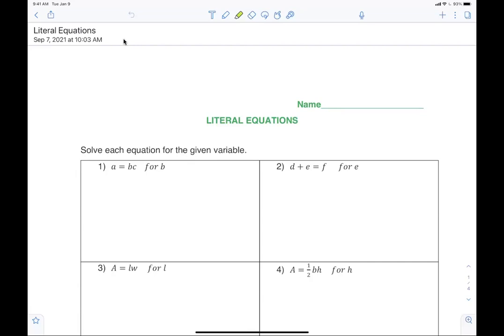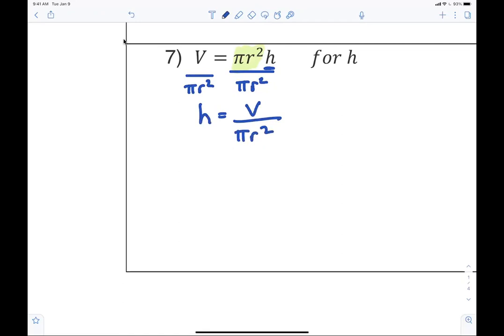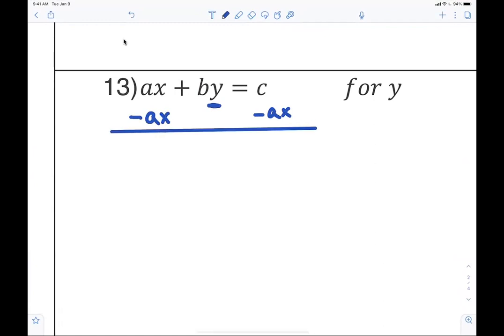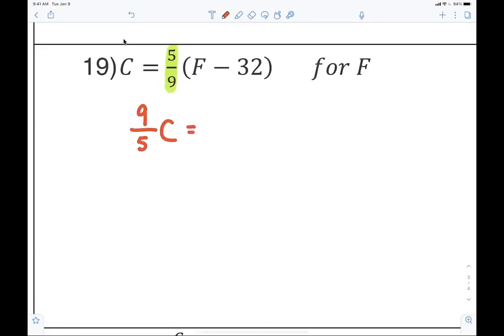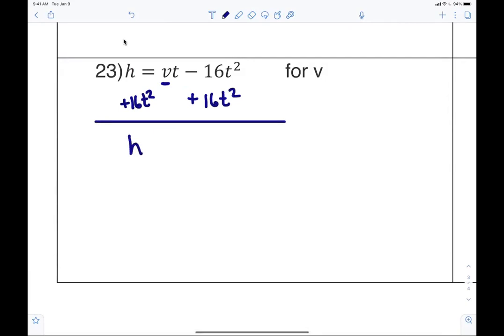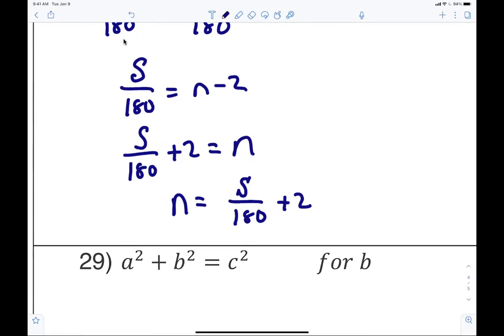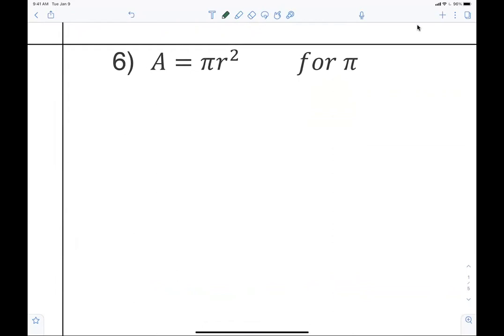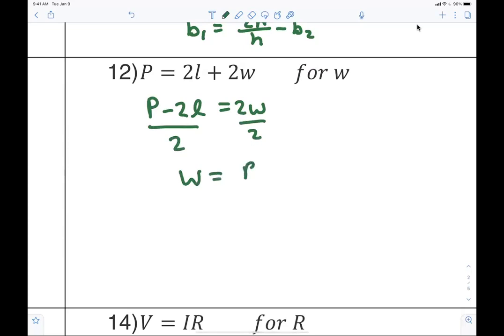Algebra 1 Literal equations Odds